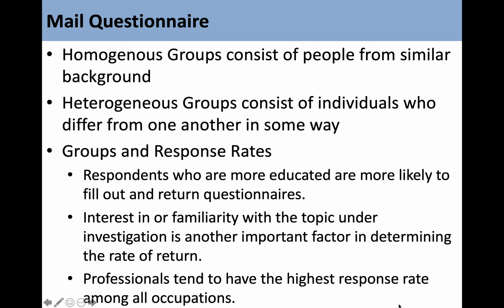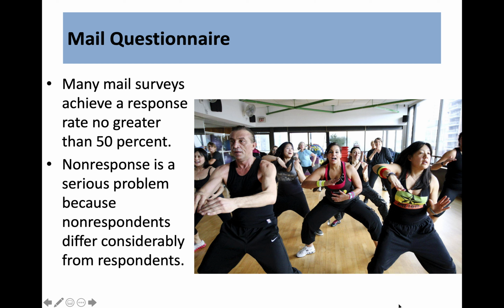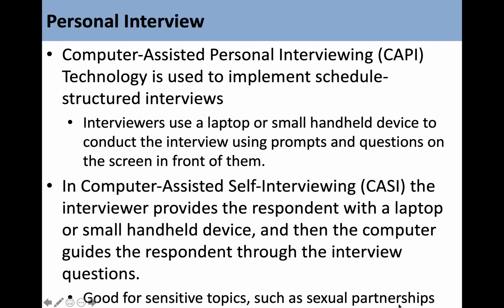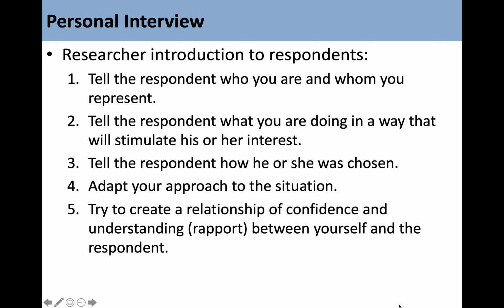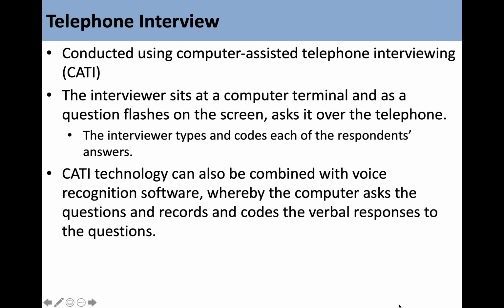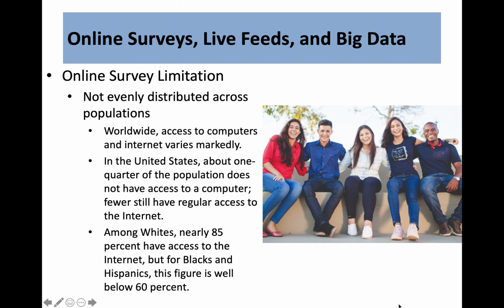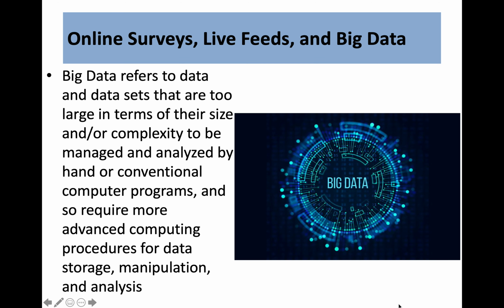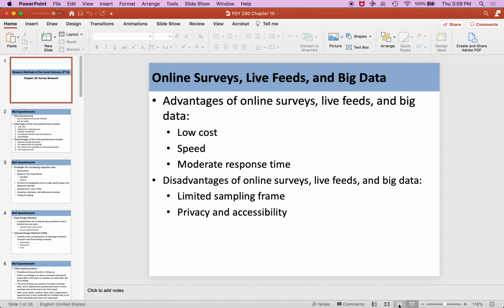Research Chapter 10